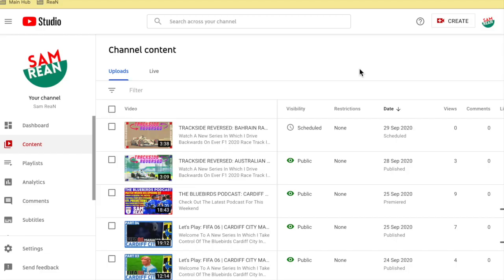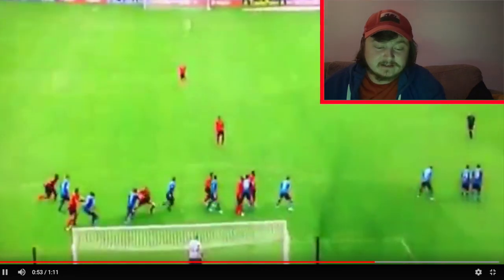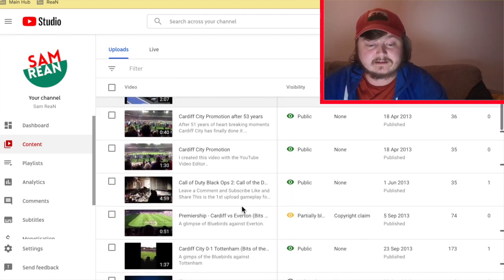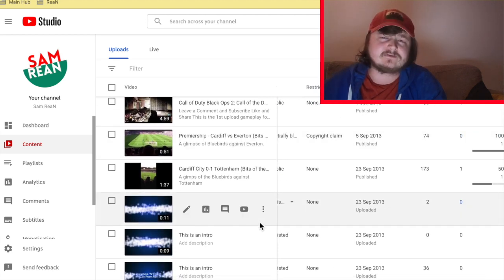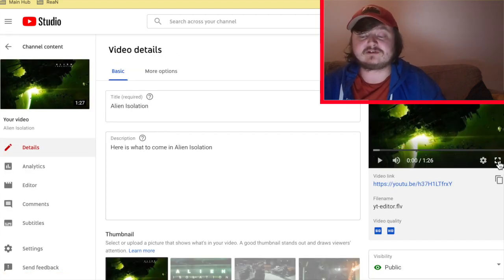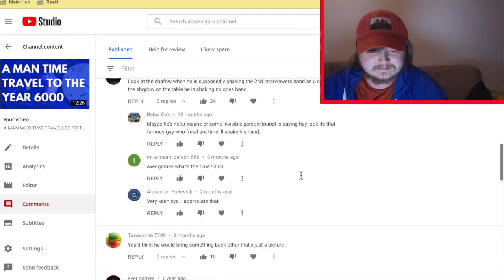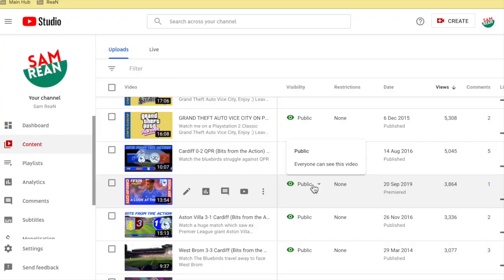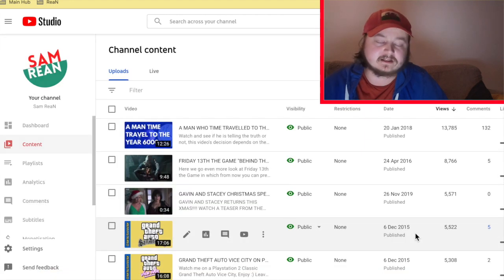REVISITING OLD VIDEOS ON MY CHANNEL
Check Out His Latest Video On My YouTube Channel
Many Thanks.